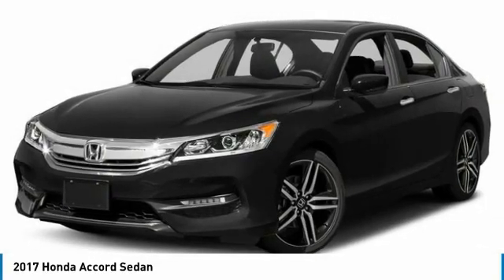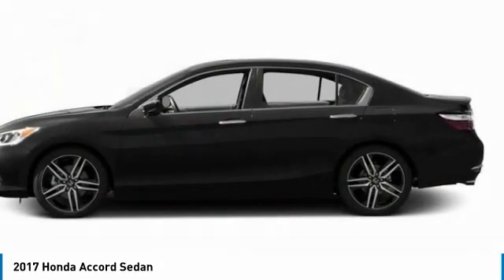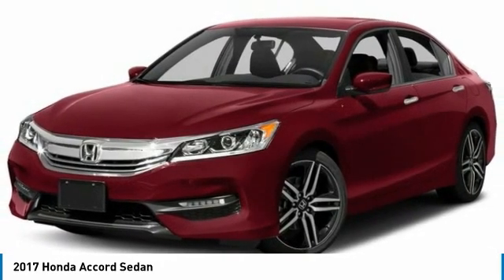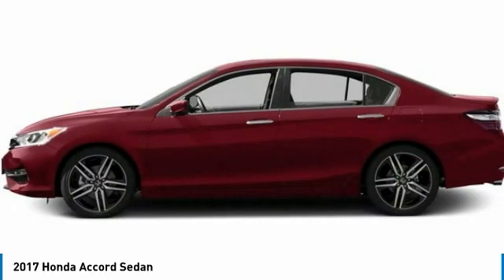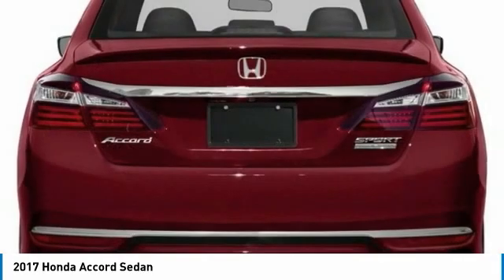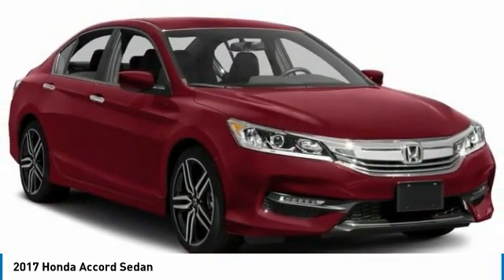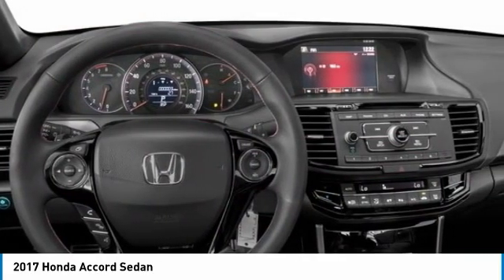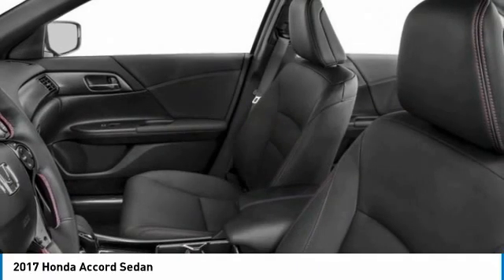2017 Honda Accord Sedan AHR8093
2017 HONDA ACCORD SEDAN Old Bridge, NJ
Stock# AHR8093

IIHS Top Safety Pick+. Only 35,071 Miles! Scores 34 Highway MPG and 26 City MPG! This Honda Accord Sedan boasts a Regular Unleaded I-4 2.4 L/144 engine powering this Variable transmission. Window Grid Antenna, Wheels: 19  Alloy, VSA Electronic Stability Control (ESC).

* This Honda Accord Sedan Features the Following Options *
Vinyl Door Trim Insert, Valet Function, Trunk Rear Cargo Access, Trip computer, Transmission: Continuously Variable w/Sport Mode -inc: paddle shifters, sequential mode gear selection indicator and shift lever position indicator, Tires: P235/40R19 96V AS, Systems Monitor, Strut Front Suspension w/Coil Springs, Steel spare wheel, Speed Sensitive Variable Intermittent Wipers.

* This Honda Accord Sedan is a Superstar! *
IIHS Top Safety Pick+, KBB.com Brand Image Awards, KBB.com 10 Most Awarded Brands.

Stop by DCH Academy Honda located at 1101 US Highway 9, Old Bridge, NJ 08857 for a quick visit and a great vehicle!